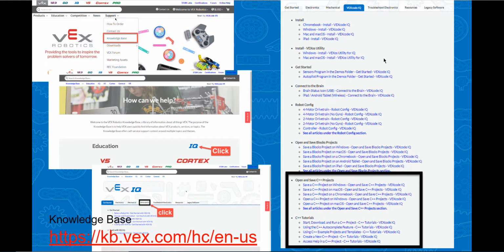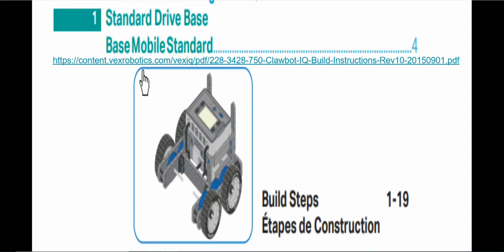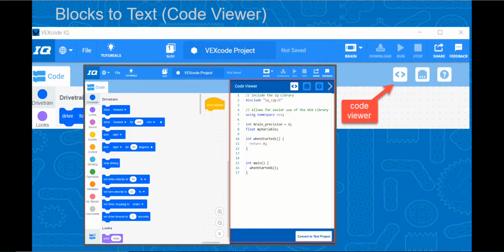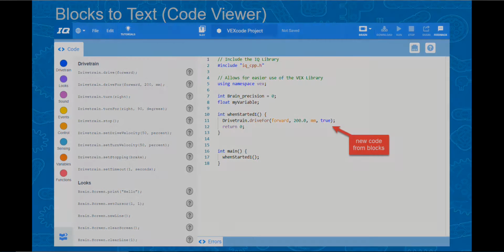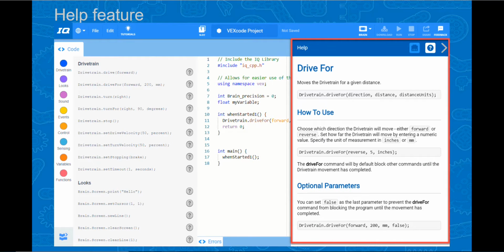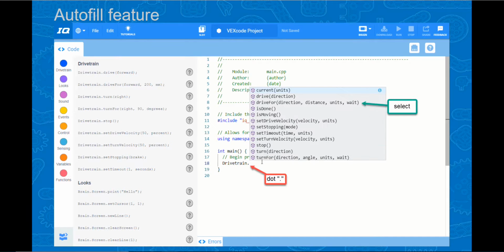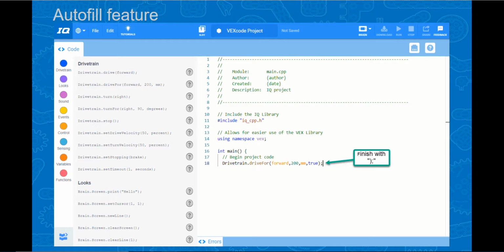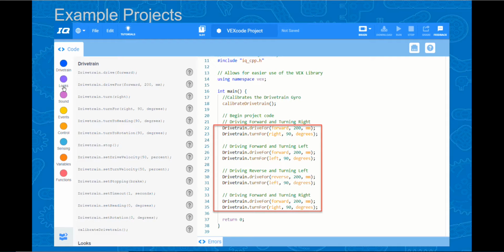Getting Started with VEXcode IQ C++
This video will help you get started using C++ with VEX IQ. The script for this video can be found